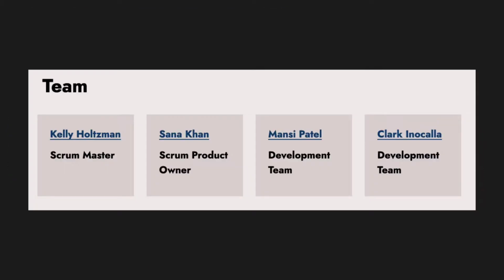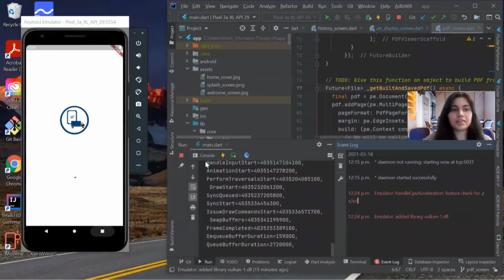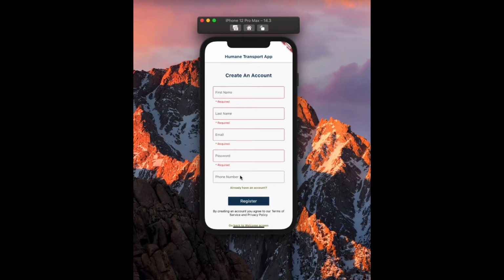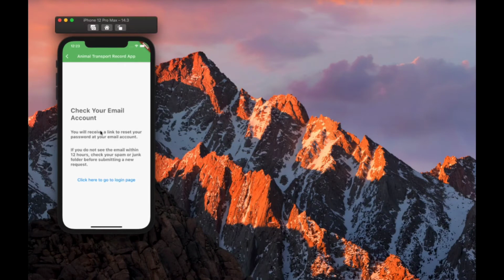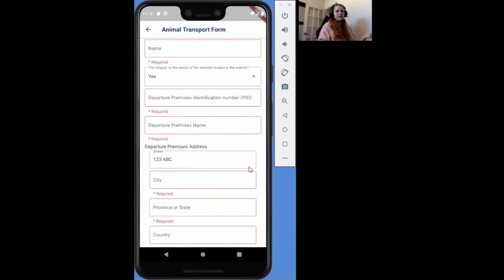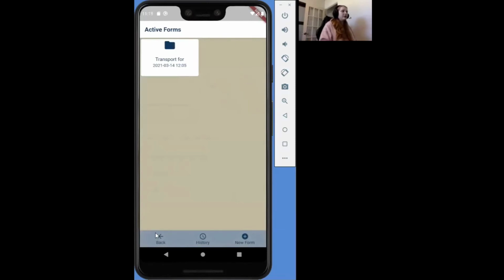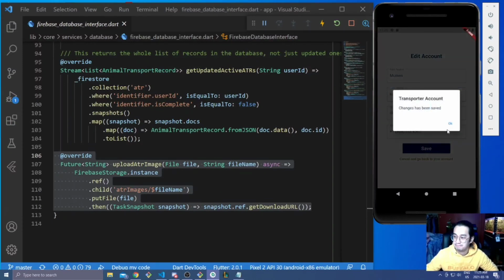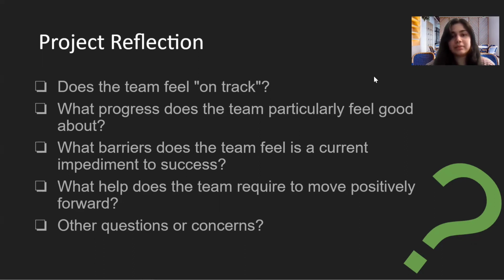Project Progress Vlog 5